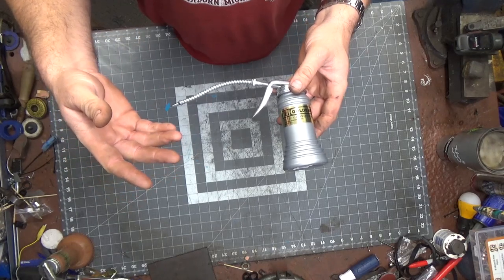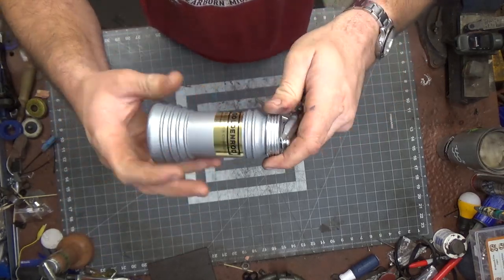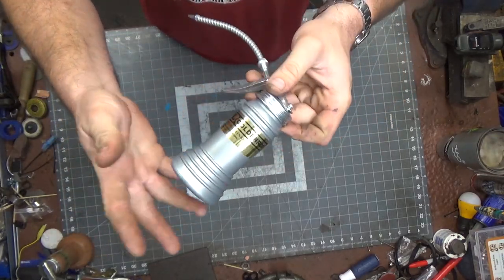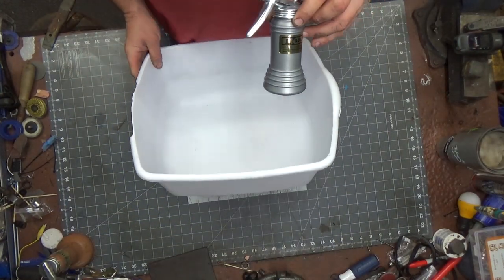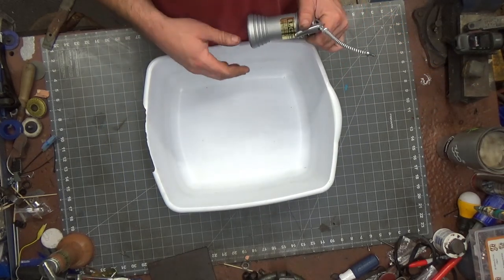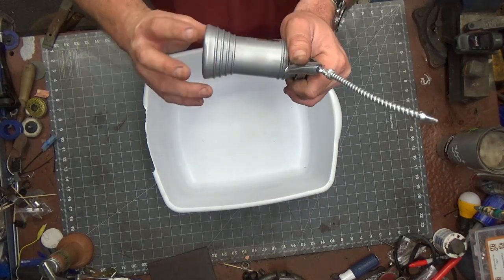TD Oil Can Challenge